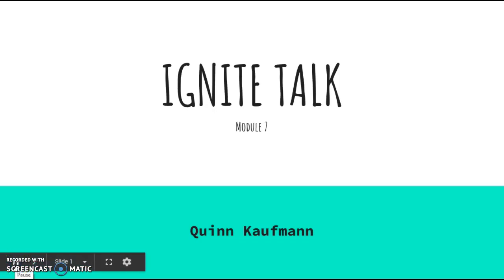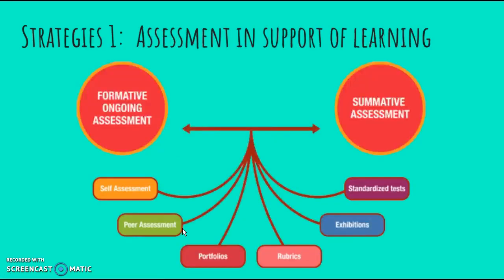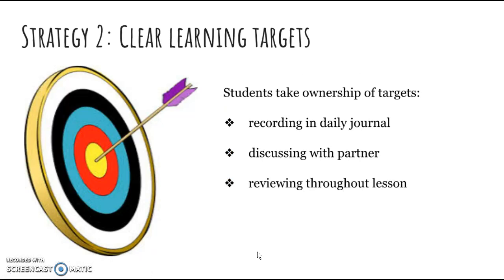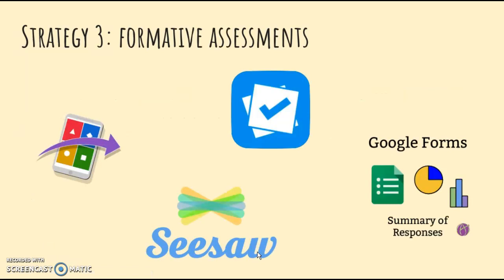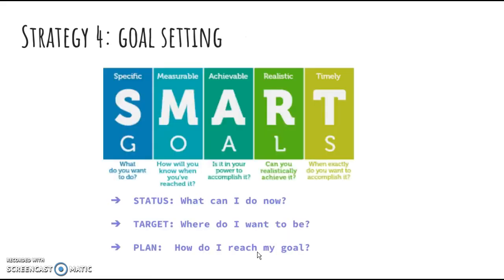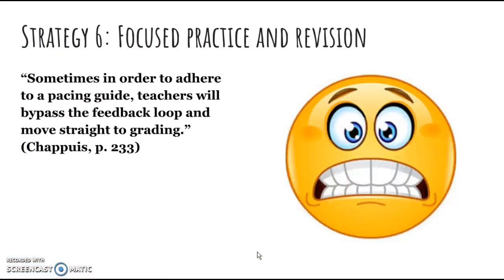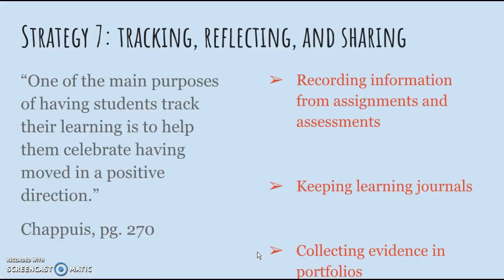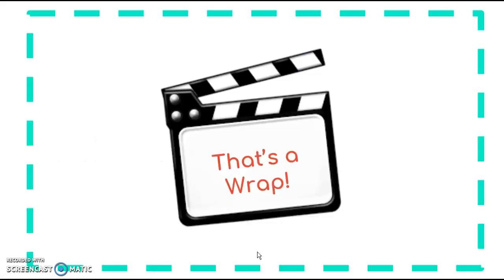Q.Kaufmann Ignite presentation